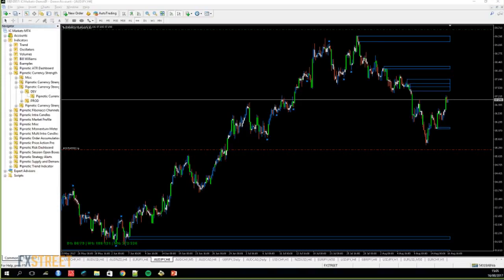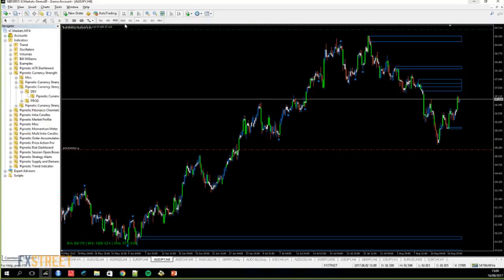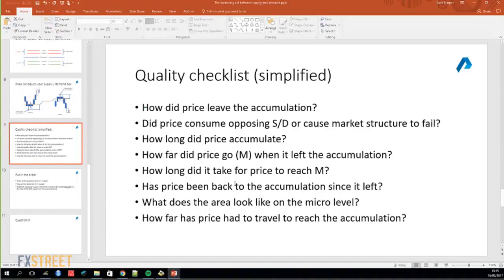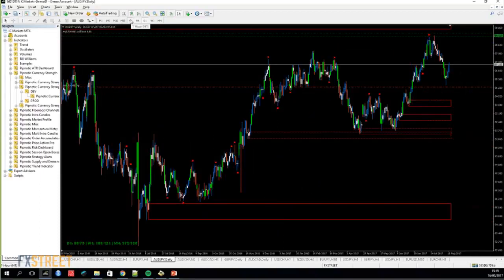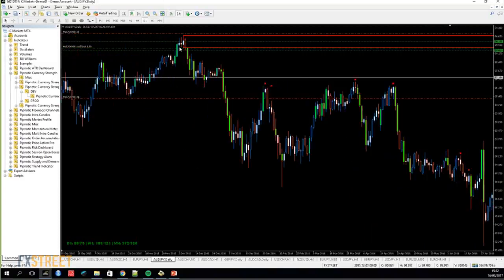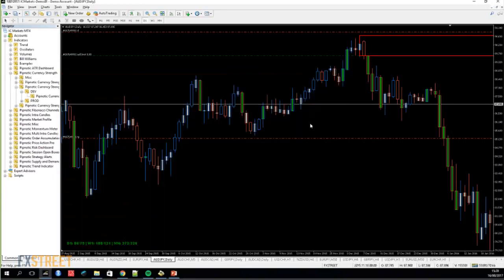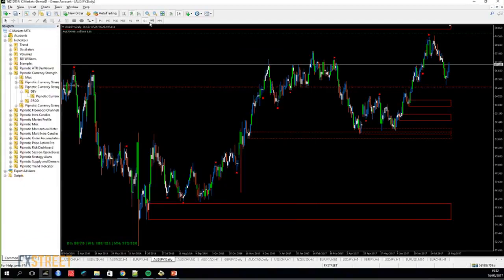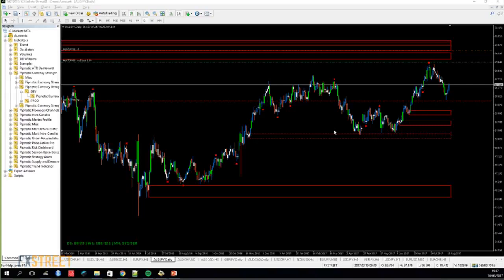The balancing act between supply and demand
Hey folks,

In this video I will go over the balancing act between supply and demand during a premium webinar for the amazing people at FX Street.